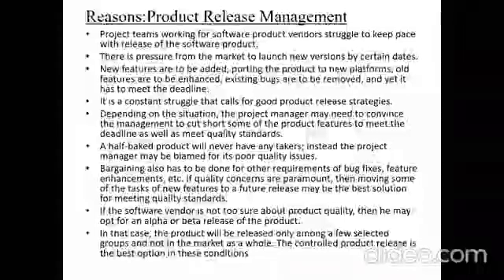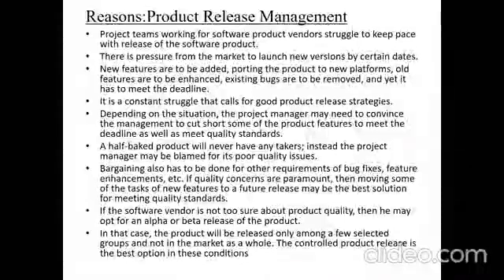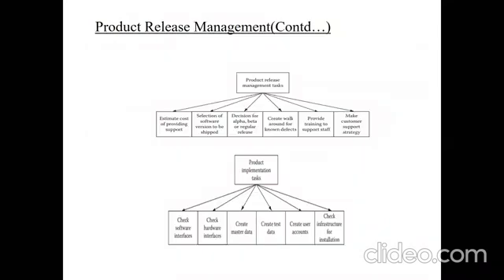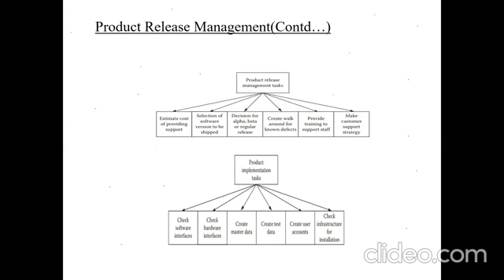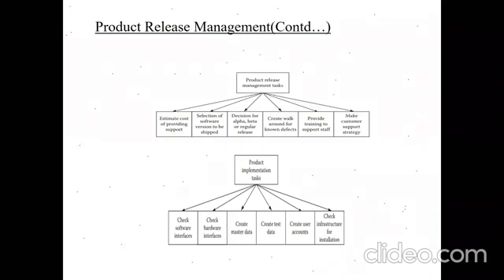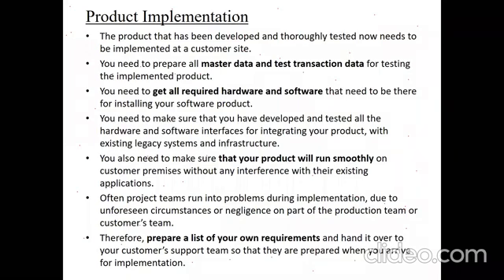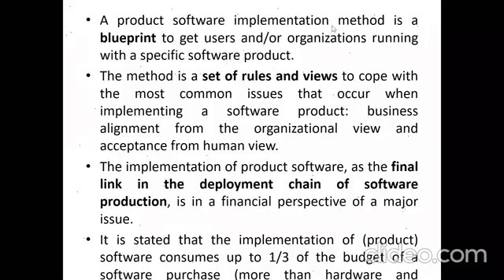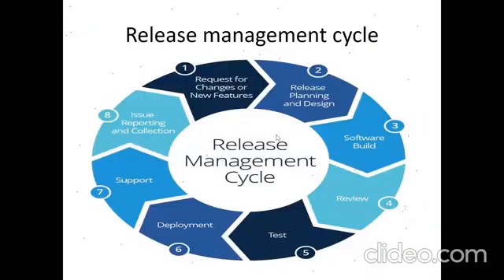software engineering product release and maintenanace 2